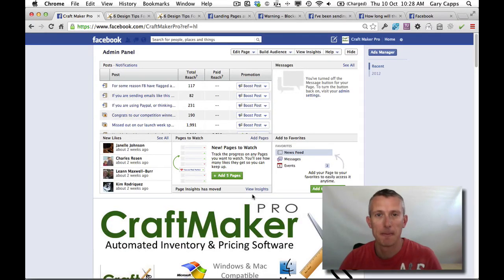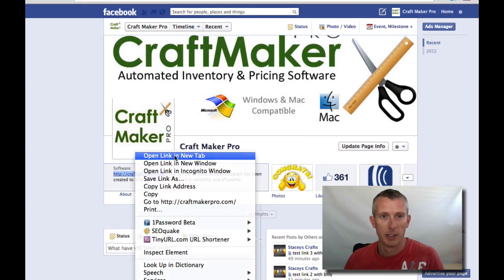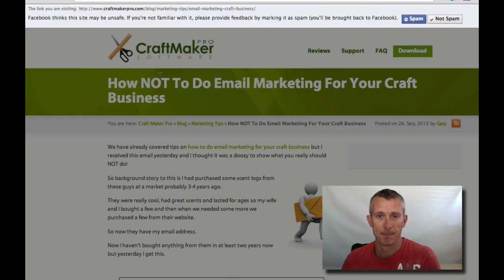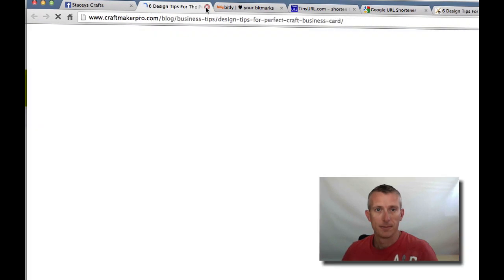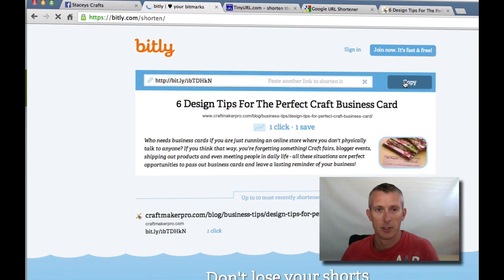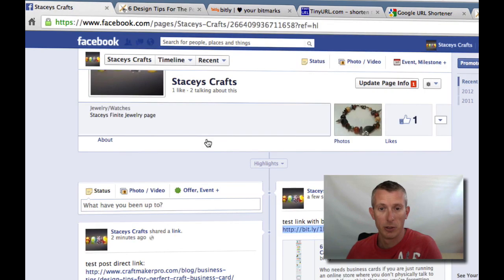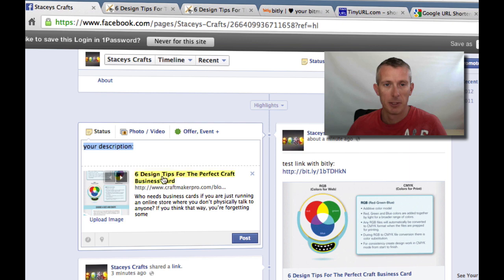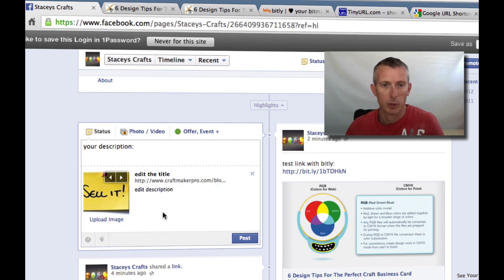How To Fix Facebook Spam Penalty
Our site got marked as spam so that any links posted in Facebook gave a spam warning message to anyone who clicked through.

There's no real reason for it and many people seem to suffer from the same problem but no-one had any solution so I played around and found that by using url shortning services you could circumvent the spam message warning.

Hopefully this helps lots of people.

UPDATE: This only works for uses that click through from desktop machines. Users on a mobile device still get the warning